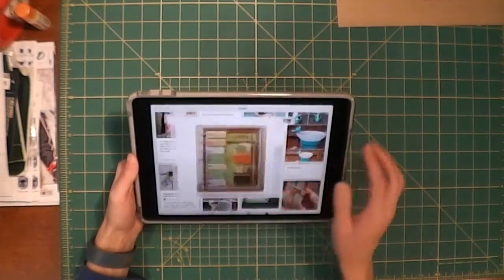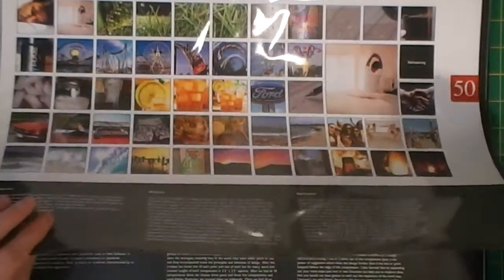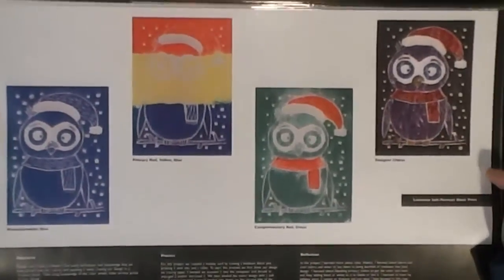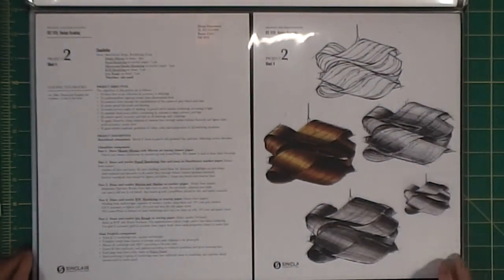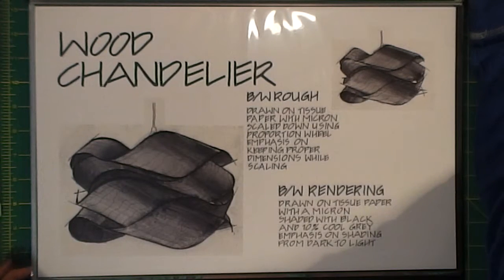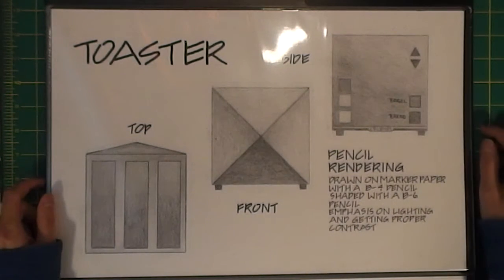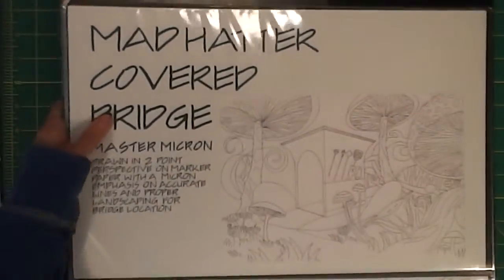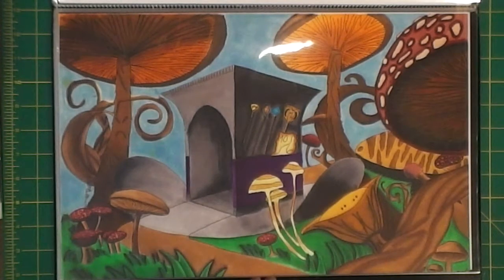Update on Me & Graphic Design Portfolios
Holy Moly it's been a long time!!!  This video is just an update on me and why you haven't seen me in a while and why you might not see me for a little while longer too.  I hope you all understand.  I also show you my Portfolios for my Graphic Design Classes.  I hope you enjoy them and I would love to hear any feedback!!  TFW!!
Hugs!!